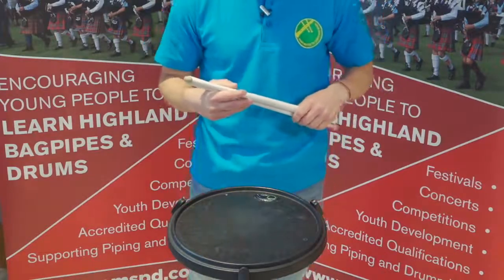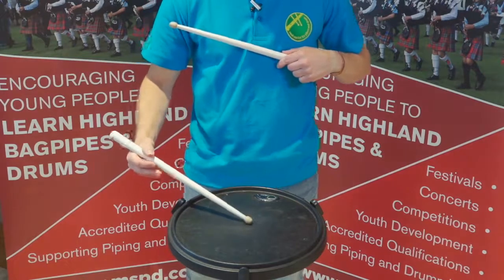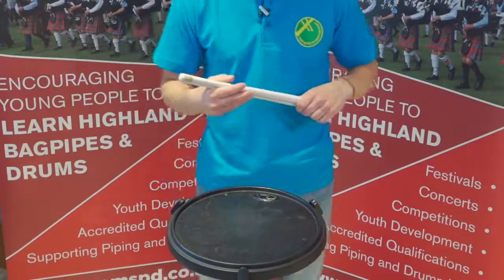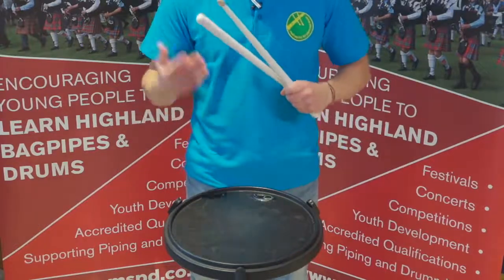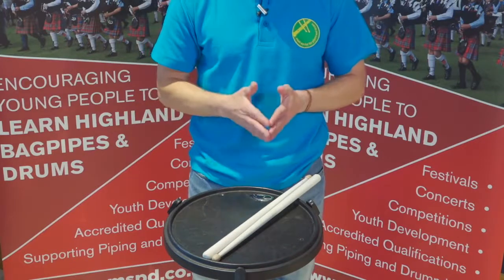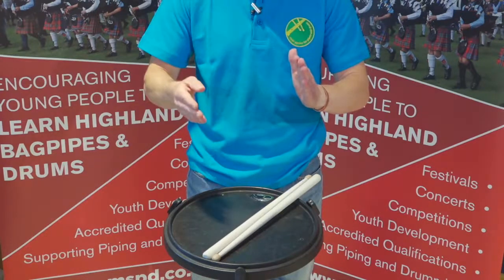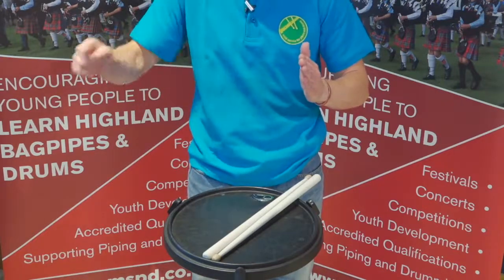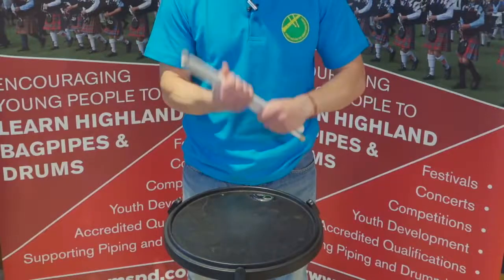6. Continuous Roll Development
This video accompanies the Ulster-Scots Agency 'Get to Grips: Snare Drum tutorial book.